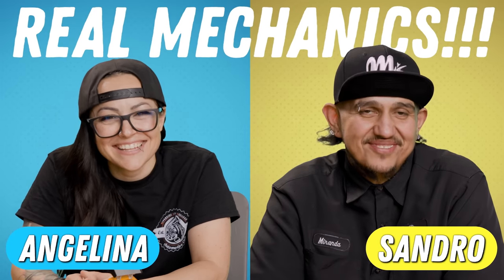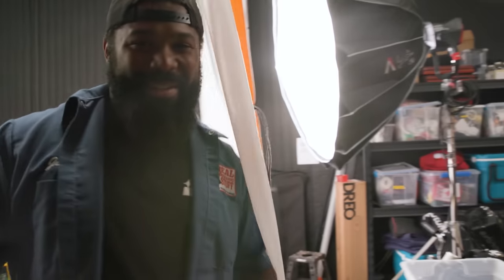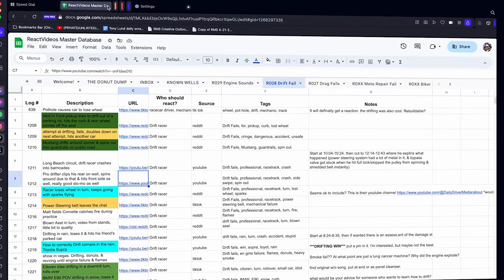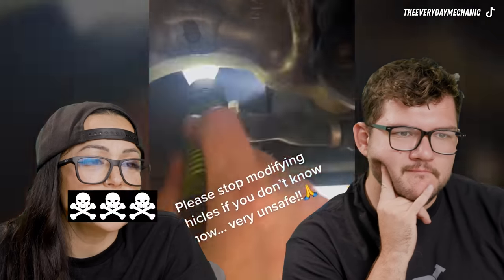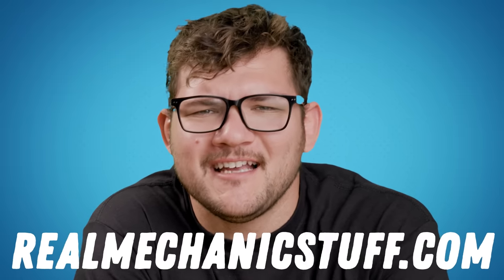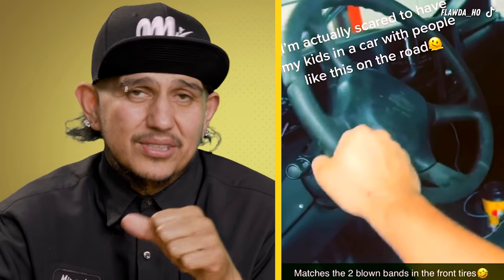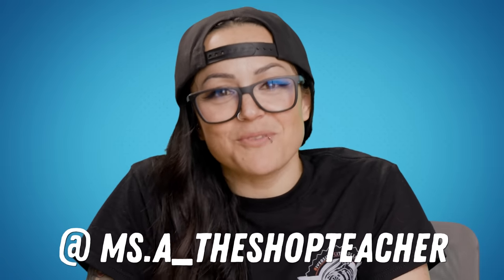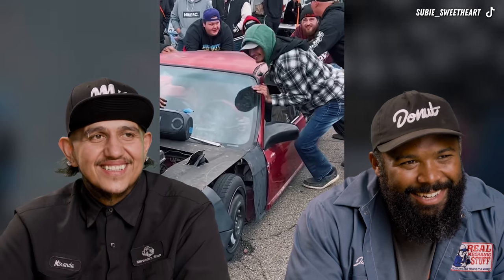Mechanic Reacts To Dangerous Death Traps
We're no strangers to driving death traps, so we asked real mechanics to tell us how unsafe these janky cars really are.

Huge thanks to our experts!

Real Mechanic Stuff is a channel from your pals at Donut! We feature all kinds of automotive experts, every week.